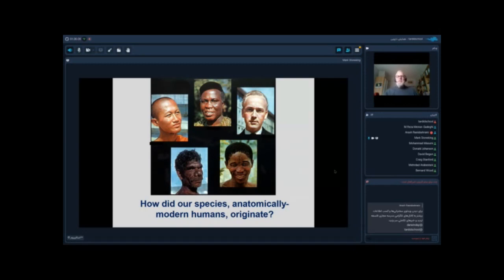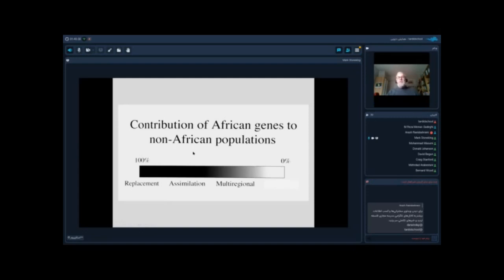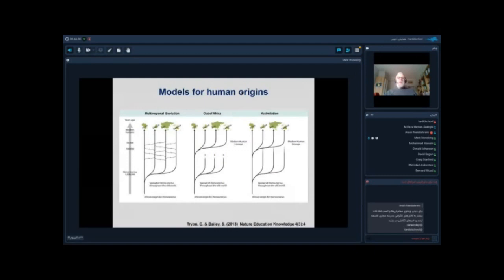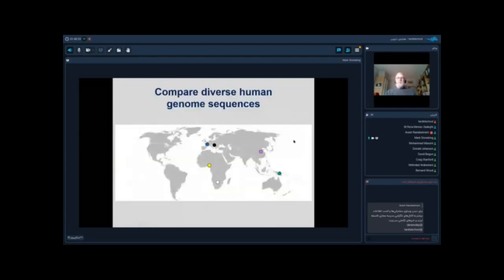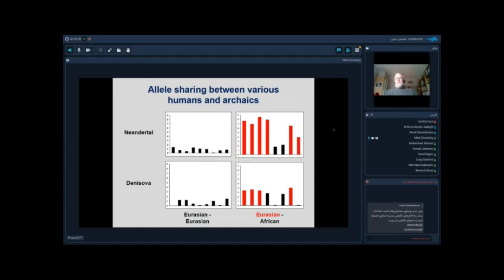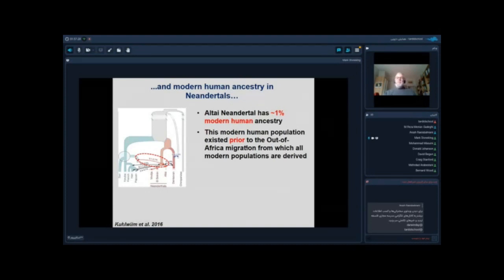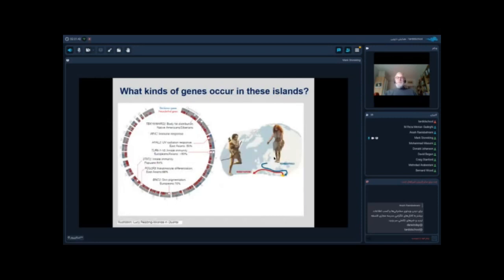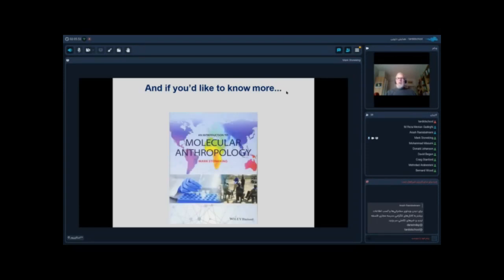Insights into Human Evolution from Archaic Genomes | Mark Stoneking | Darwin Day 2024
Darwin Day 2024 - Insights into Human Evolution from Archaic Genomes - Mark Stoneking (Max Planck Institute)

Tardid School of Philosophy